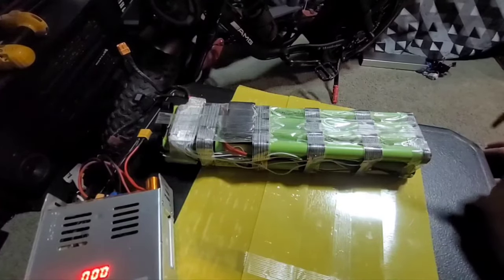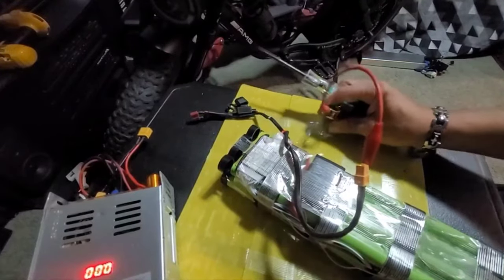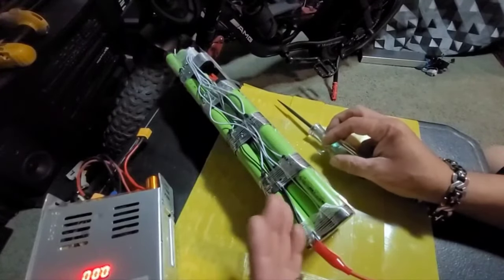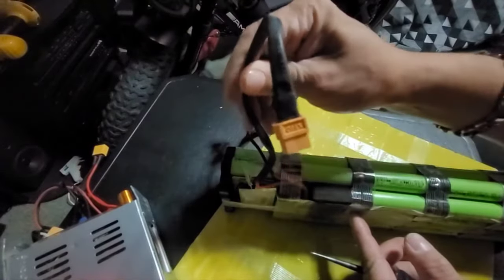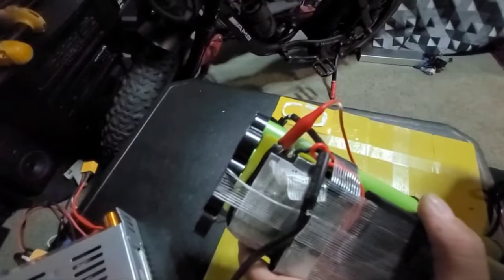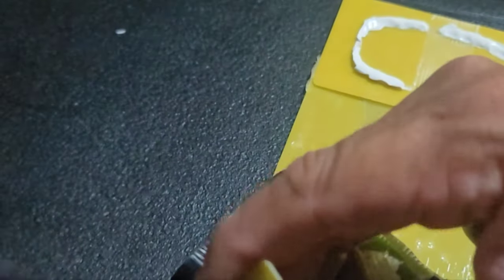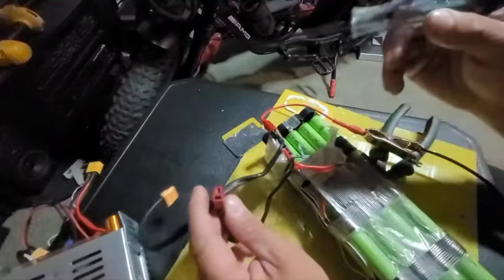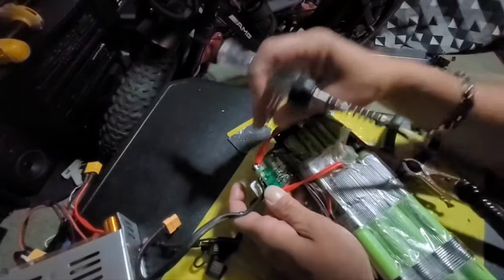How to trouble shoot a bad 48v or any ebike/scooter battery and fix it.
I show how to diagnose battery issues in this video and where to get the parts. I left out some steps that would needed to be taken had there been other problems but that was the problem with this particular battery I guess I'll have to wait for a pack that has bad cells to show how to isolate them and replace.very true, I left out allot of things on this particular diagnosis as my videos aren't rehearsed, I do them real time on the fly and try to speak off the top of my head about what I'm actually doing at the time. I had no idea what this packs problem was gonna be as I really thought it might of had some bad cells possibly and wanted to show how to isolate them but so happens it was the bms as you saw. wasn't too much I could show after discovering that and I didn't have one for a 48v on hand so I ended it there. I should have stated there's allot more to be learned in a battery diagnosis and I thought about allot after I got off camera so hopefully I get more batteries to work on if not I'll try to do a hypothetical dissection and pre plan it to cover everything.